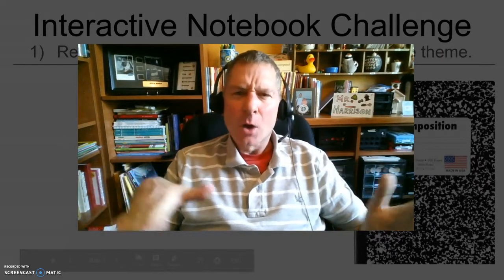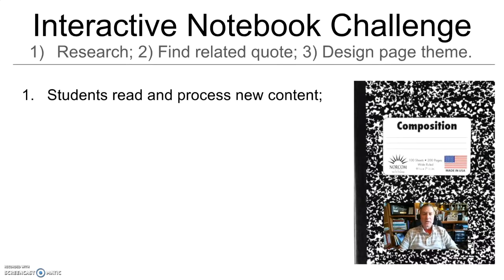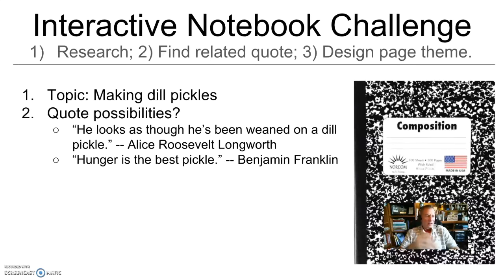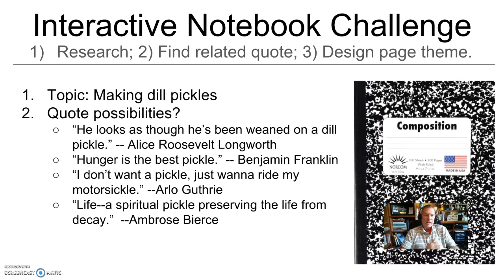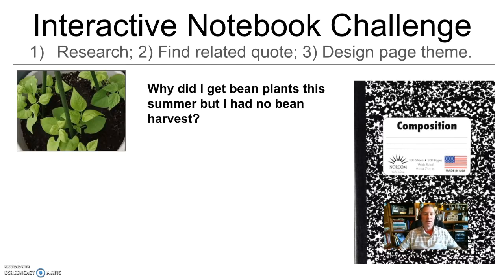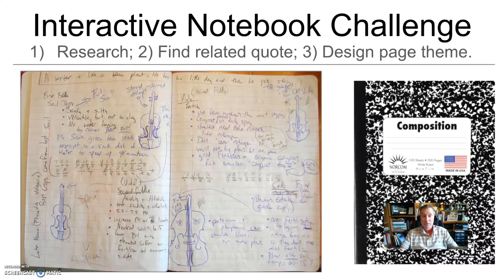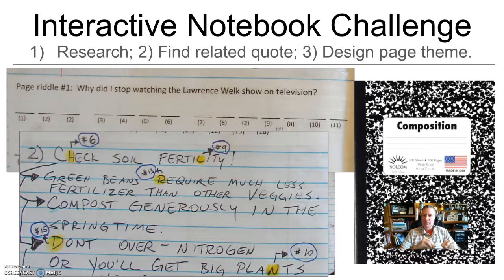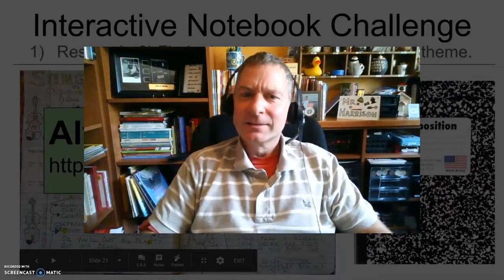INB Challenge1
This is a video explaining an Interactive Notebook page challenge I give to my students.  I post it, hoping you might find it useful for your own teaching and learning.